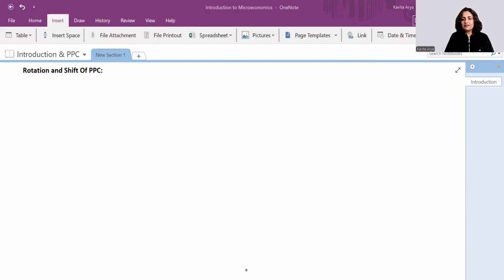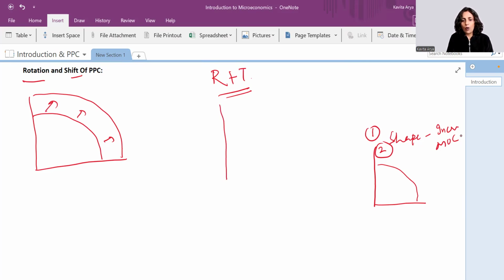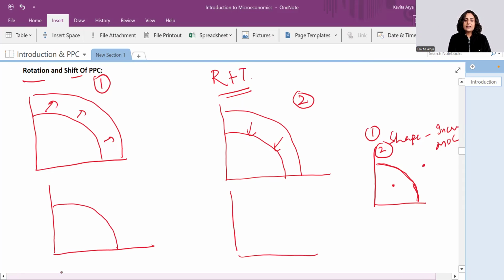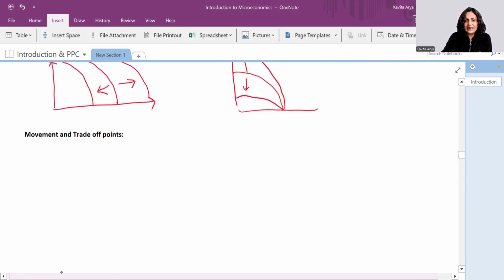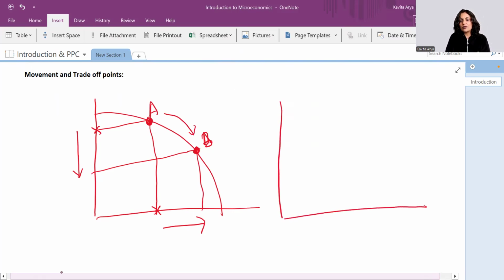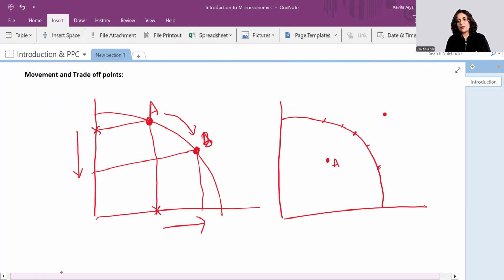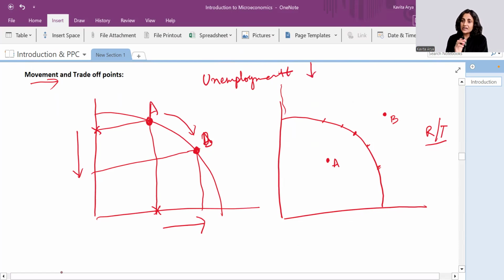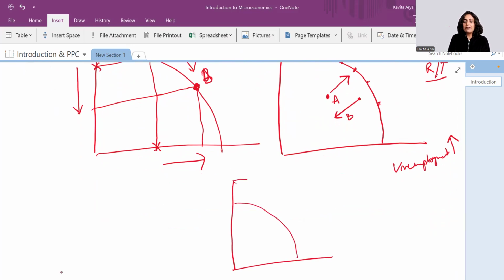Rotation and Shifting of PPC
In this video, we explain the concepts of shifting and rotation of the Production Possibility Curve (PPC) for Grade 11 Economics in a simple and clear manner. Learn why the PPC shifts outward or inward, how changes in resources and technology affect production, and what causes rotation of the curve.

This video is specially designed for NCERT Economics Class 11 students to strengthen their understanding of Microeconomics and prepare effectively for board exams. With detailed explanation and examples, you’ll get a strong grasp of these important concepts.